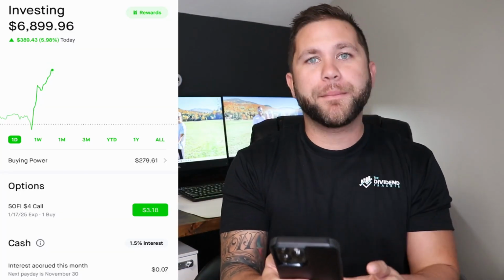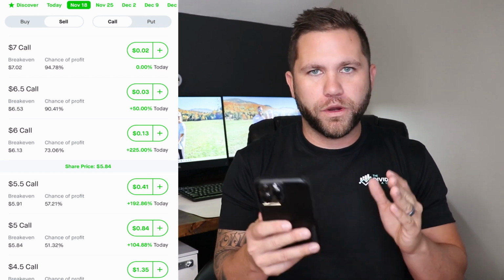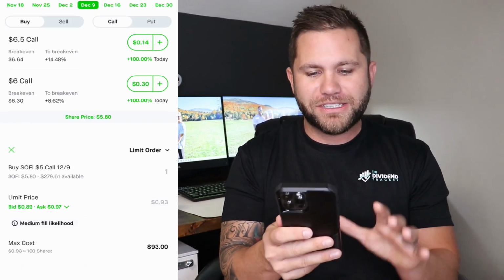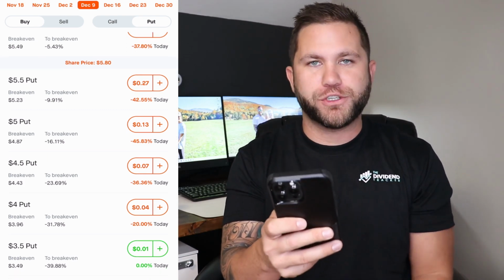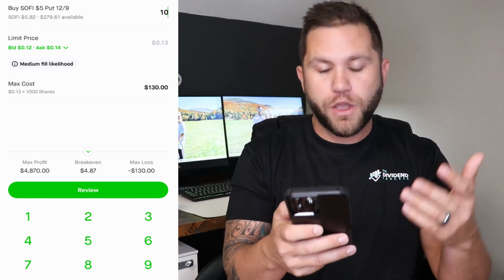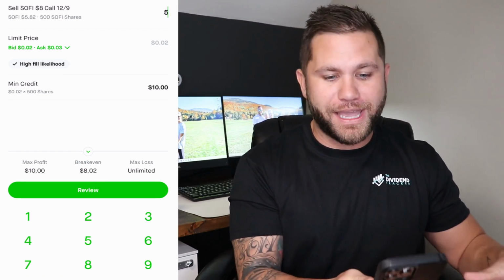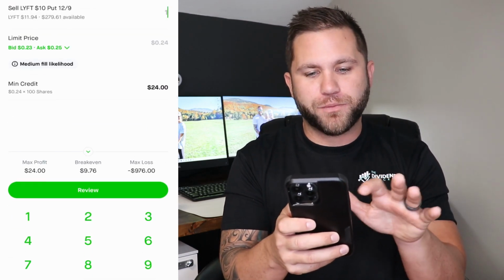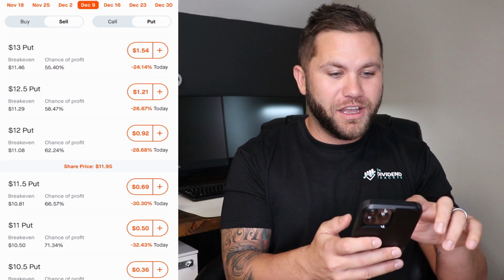How To Trade Options For Beginners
🤑 Get 12 FREE Stocks on WeBull up to $30,600 When You Open and Fund a New Account

🍃 Get a FREE Stock When You Open an Account with Robinhood

Intro 0:00
Best Investing App For Trading Options 0:40
How To Trade Options on Robinhood 1:21
50% Off How To Trade Options Course 2:20
How To Buy Call Options 3:01
How To Buy Put Options 7:22
How To Sell Call Options 11:10
Risks When Selling Call Options 14:47
How To Sell Put Options 16:15
Summary Of How To Trade Options For Beginners 19:16
Outro 20:40